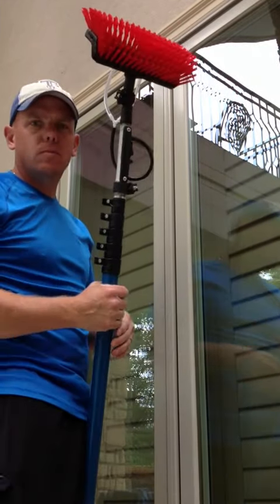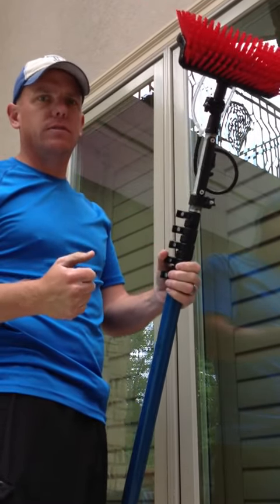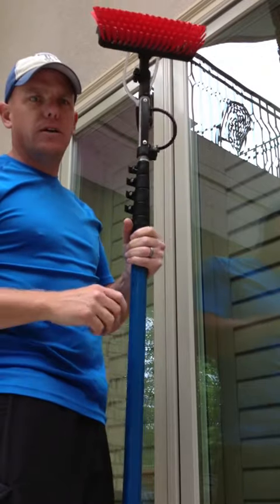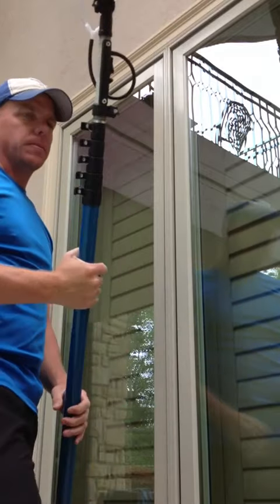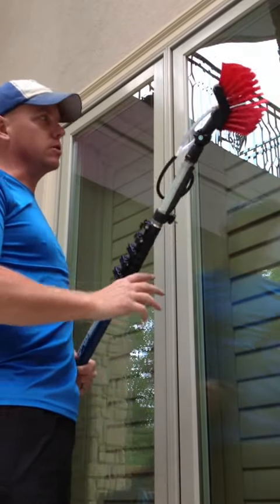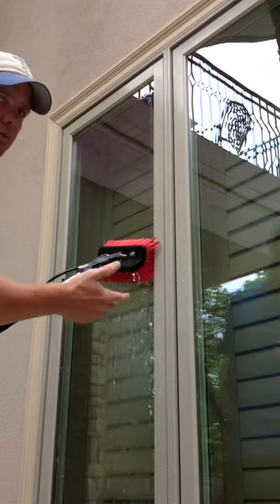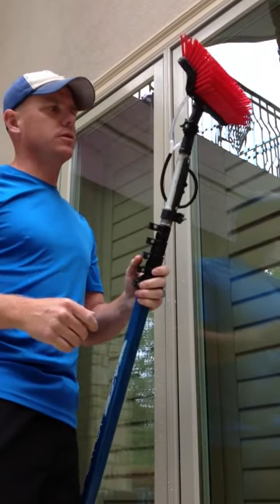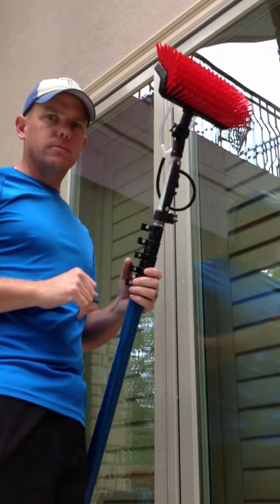Using an Aqua-dapter®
John Wyatt: "Water Fed Pole attachment. The Aqua-Dapter is an amazing tool everyone must have on the end of their favorite, or all, poles. Saves water and saves money."